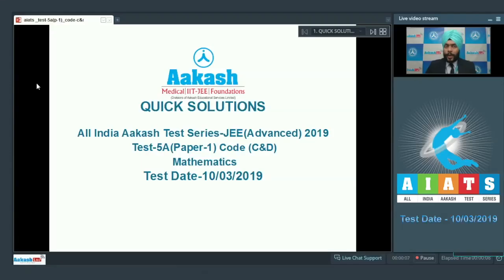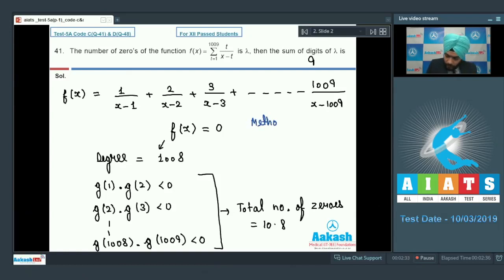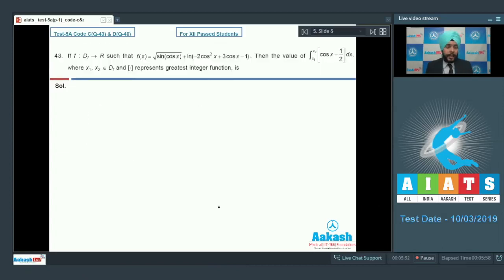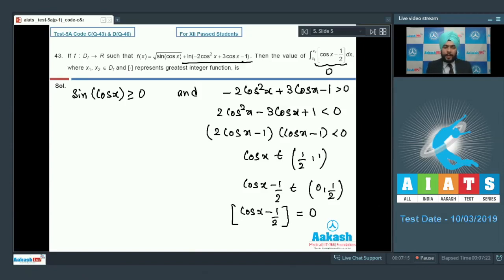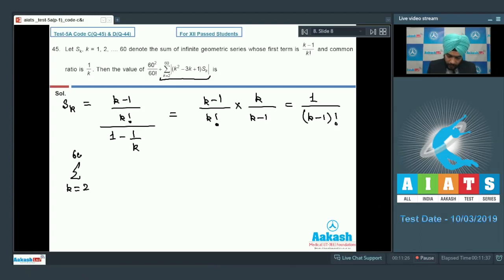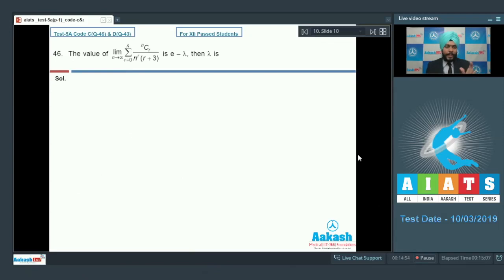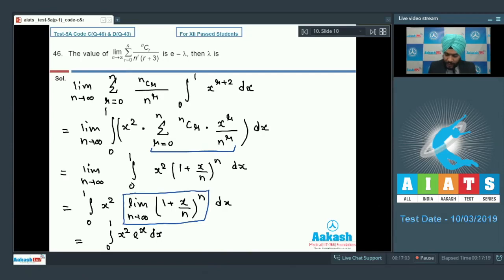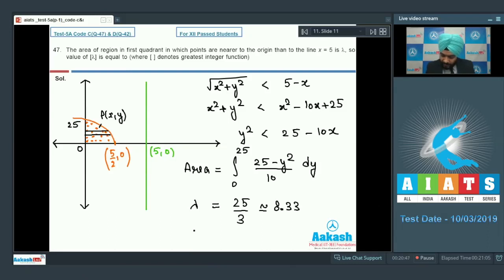AIATS TEST 5A PAPER 1 Code C&D For XII Passed Students MATHEMATICS JEE Advanced 2019 Q41 to 48